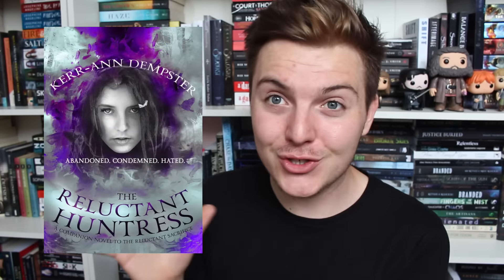BEAUTIFUL BOOK COVERS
I LOVE AMAZING BOOK COVERS! DO YOU?

Oftomes Instagram to see Blackheath Resurrection cover!